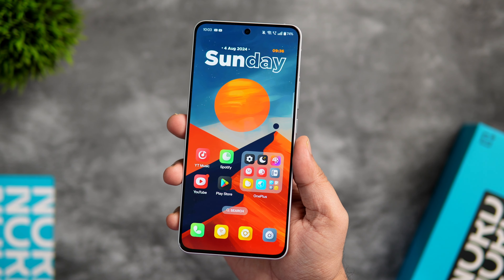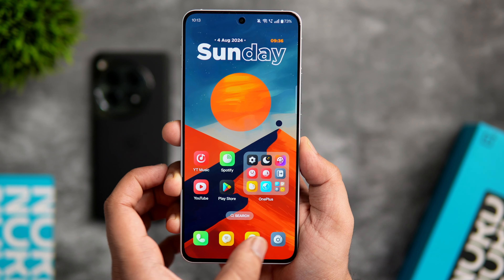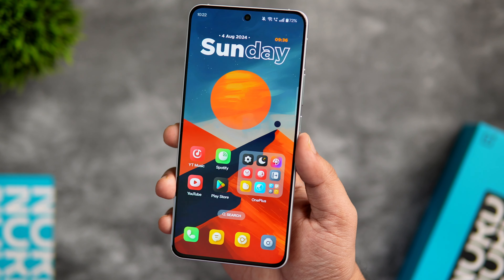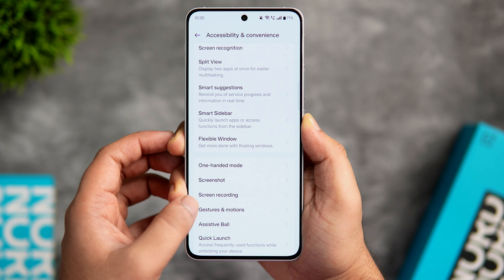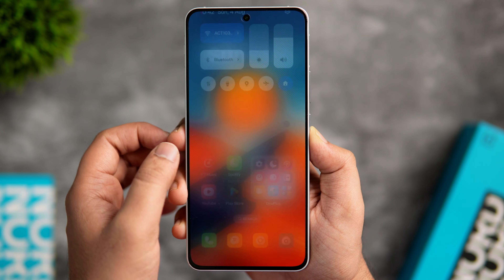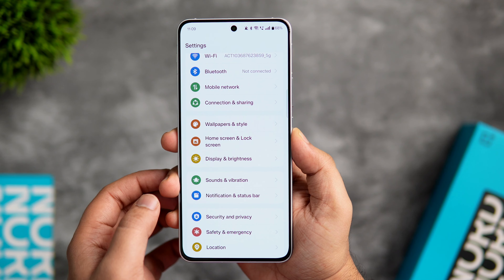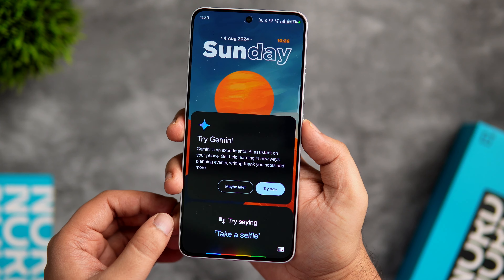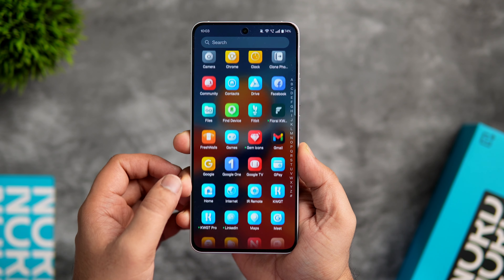OnePlus Nord 4: 30+ Best Tips, Tricks & Hidden Features You Should KNOW!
In this video, I'll be showing you 30+ Best tips, tricks and hidden features that will help get the most out of your brand new OnePlus Nord 4. All these are really useful tips, tricks & hidden features that you should try on your OnePlus Nord 4

Timestamps
00:00 intro
00:39 Exclusive AI features on this phone
02:24 Get the most out of smart sidebar
03:41 Add shortcuts to the fingerprint scanner
04:07 Enhance your device's display
04:57 Unlock more useful gestures
06:09 Homescreen settings to change
07:34 Call people without mobile network
07:58 Activate repair mode when needed
08:19 Get stunning wallpapers
08:49 More customization features
09:50 Secret editing tool in gallery
10:08 Tweak your phone's haptics
10:35 Configure the side button
10:53 Built in app locker and hide apps feature
11:24 useful camera tricks
12:20 outro